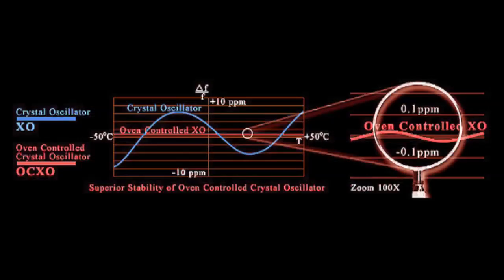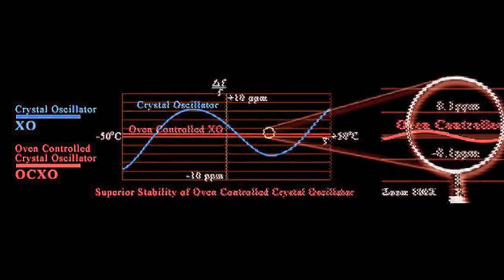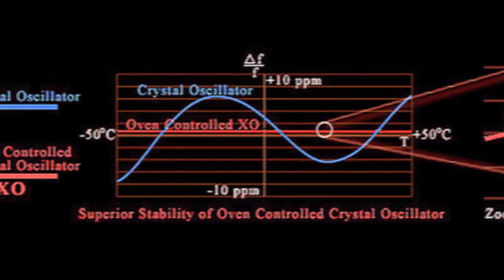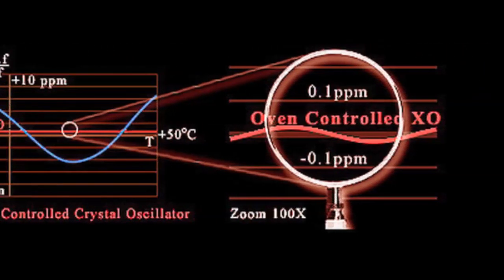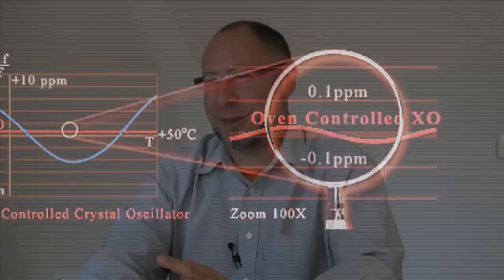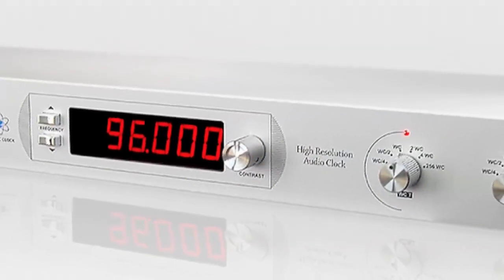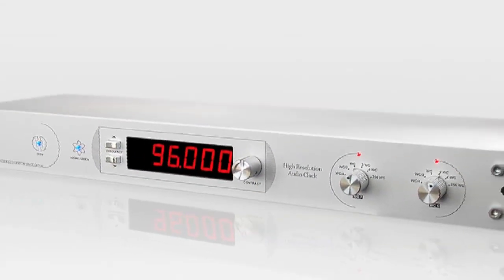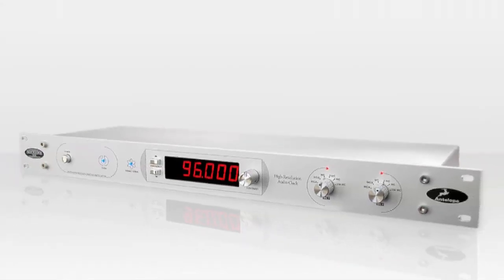The History of Antelope Clocking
Igor Levin talks about the beginnings of Antelope Audio.